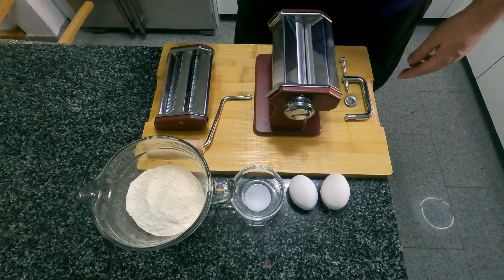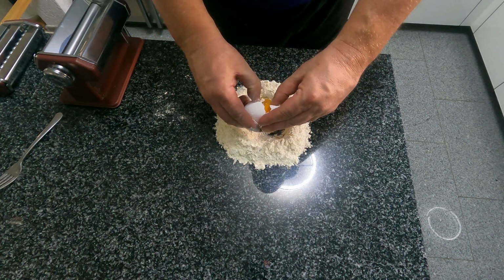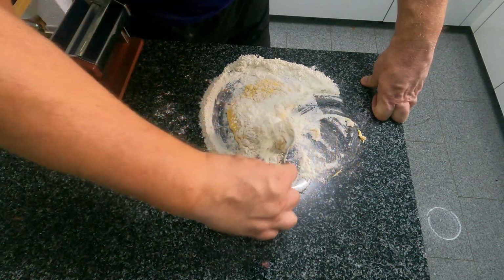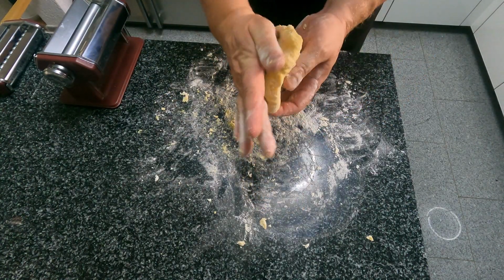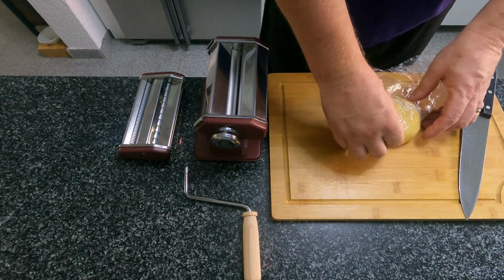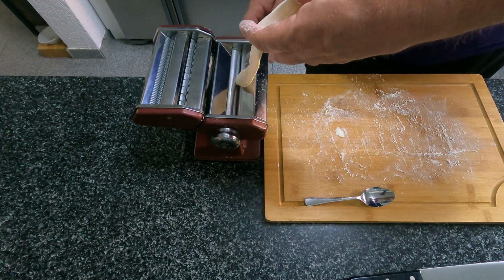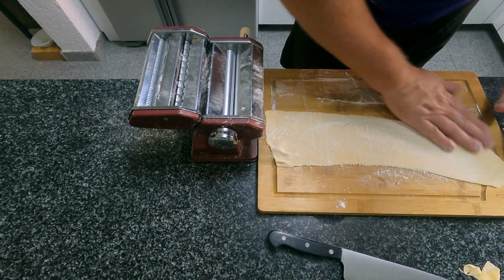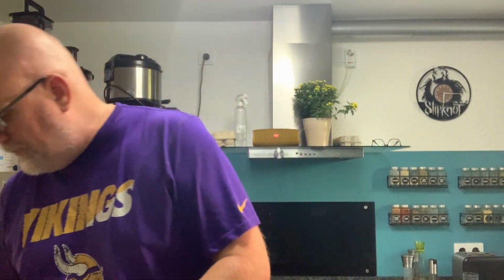Using pasta machine for homemade spaghetti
Using a very inexpensive manual pasta machine, you will never buy store bought pasta again. This method is simple and easy.